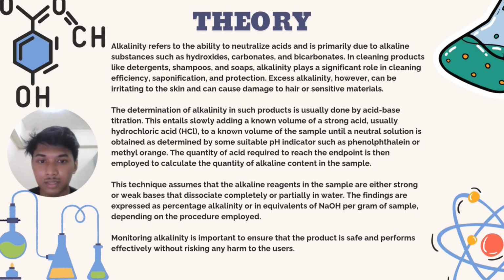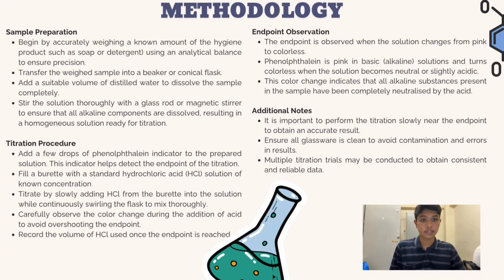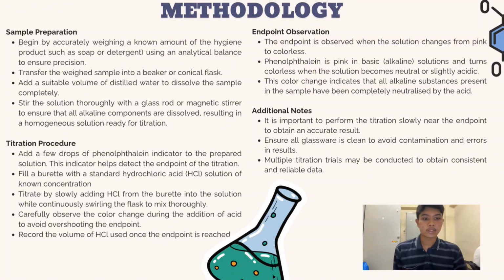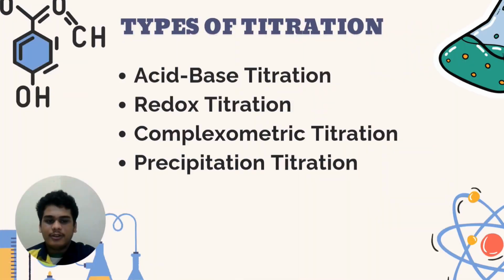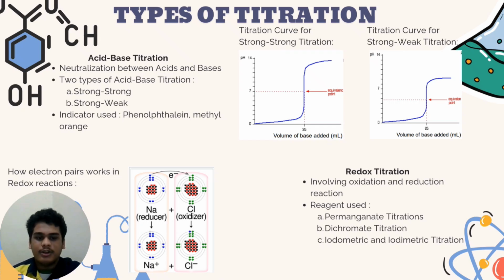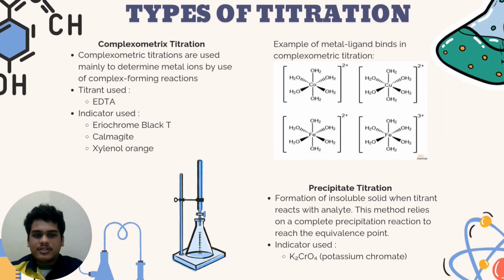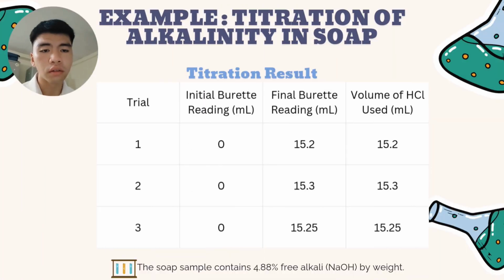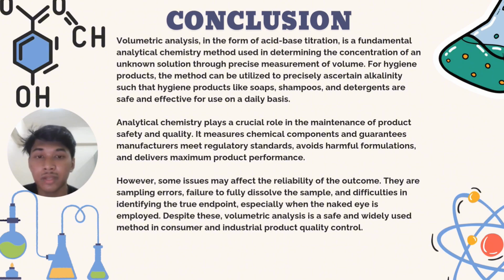Determination of Alkaline Percentage in Hygiene Products A4AS1204_14